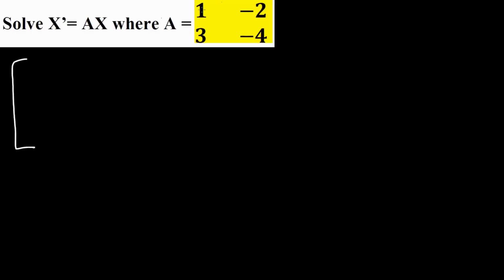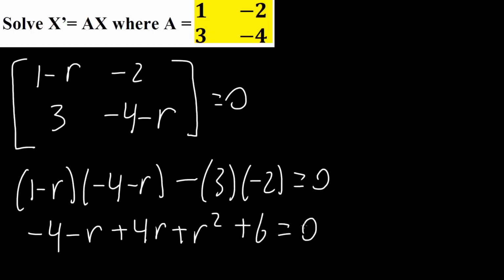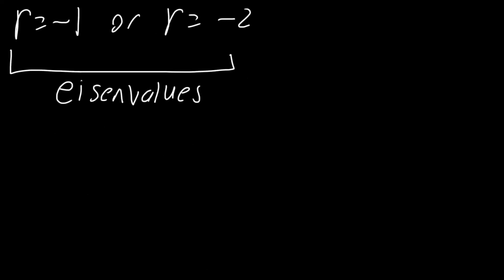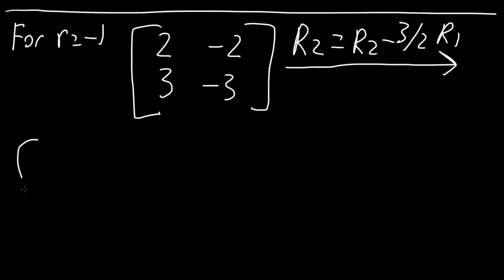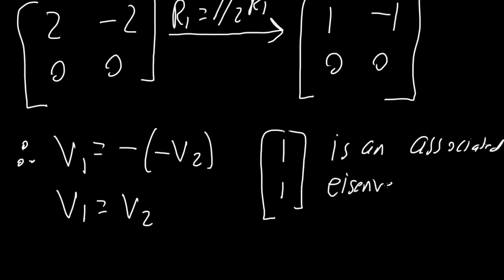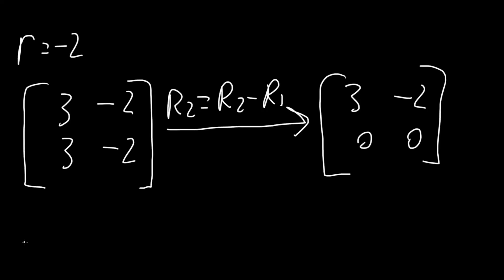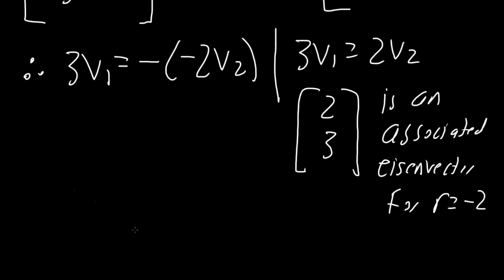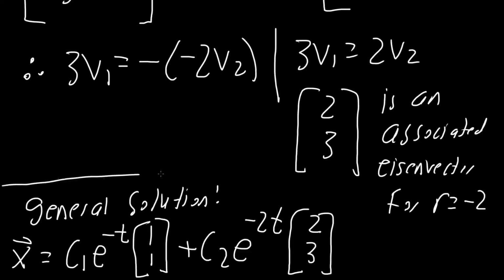DiffEQ: Homogeneous Linear Equations—Eigenvalues & Eigenvectors ptA (Step by Step)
Homogeneous Linear Equations—Eigenvalues & Eigenvectors ptA (Step by Step)

Workbooks that I wrote: